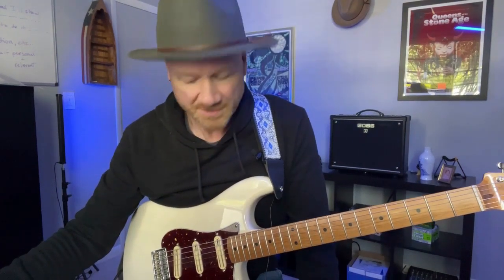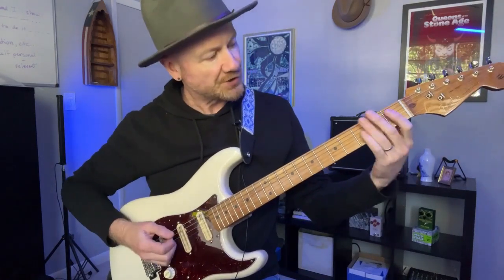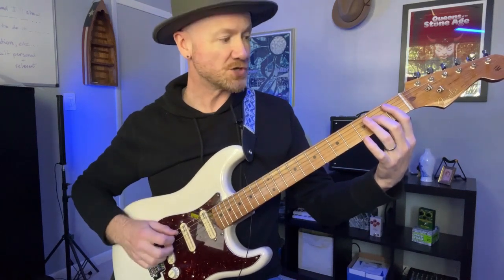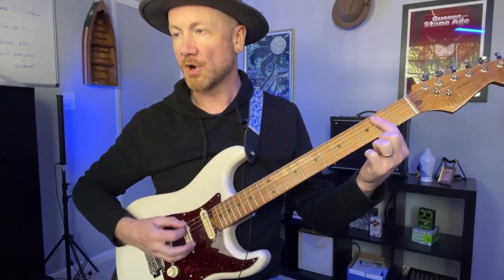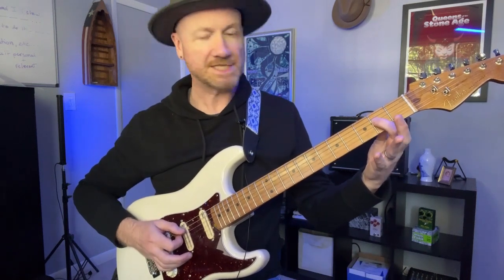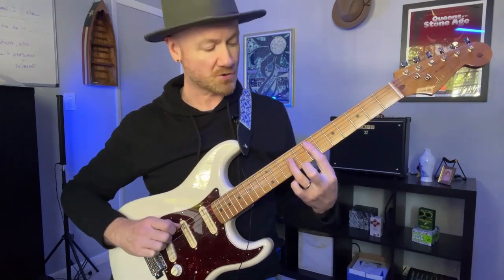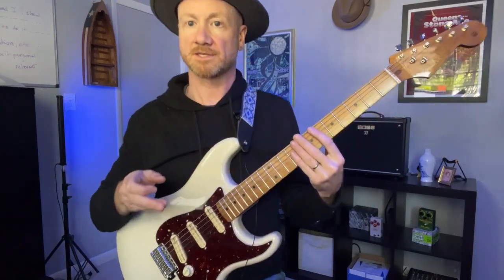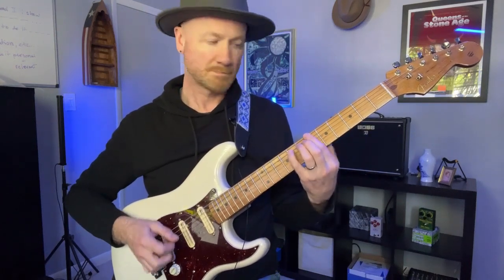How To Play Shadows Follow by Metallica (Part 1)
"Shadows Follow" is my favorite song from the new Metallica album, 72 Seasons. Here is Part 1!